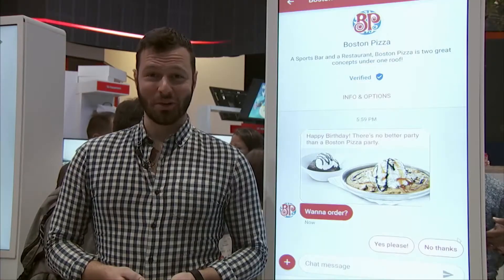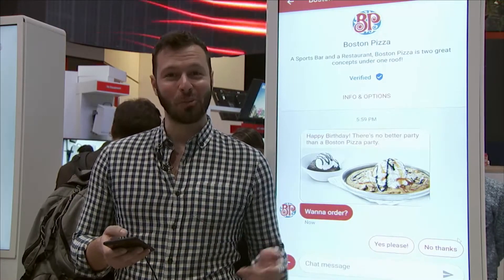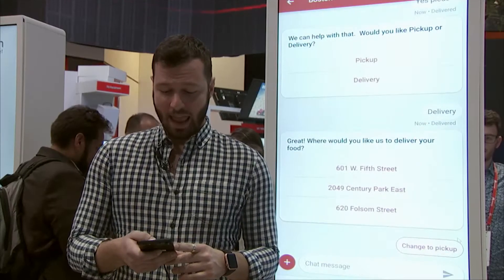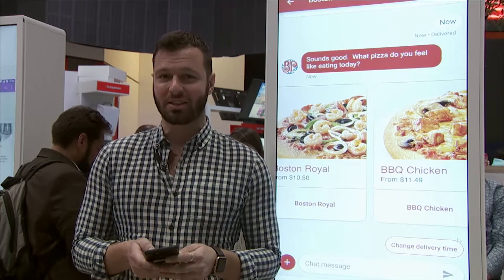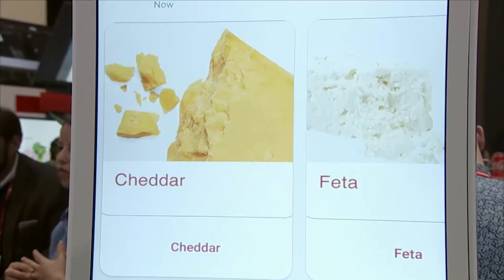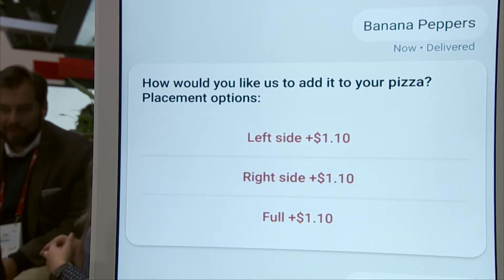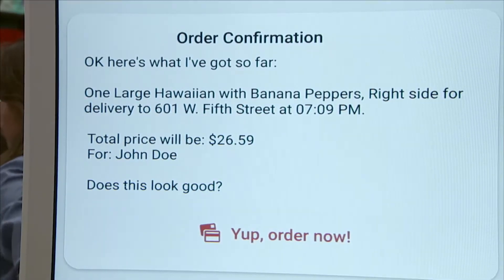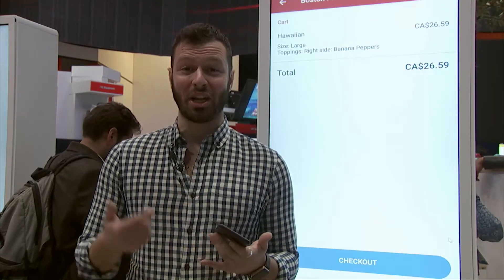Boston Pizza transforms the pizza ordering experience through RCS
Boston Pizza partnered with ICF Olson to revolutionise their customers' ordering experience through RCS Business Messaging.